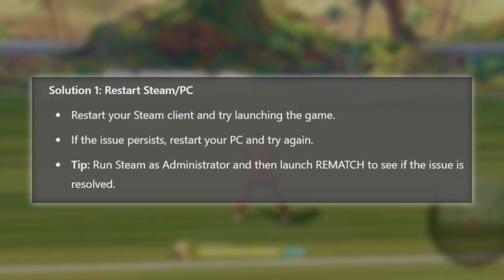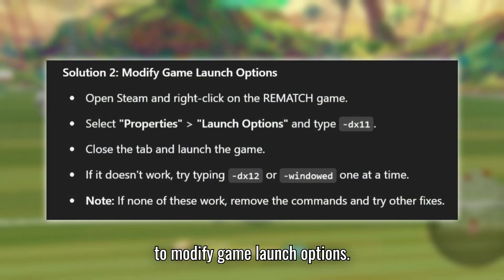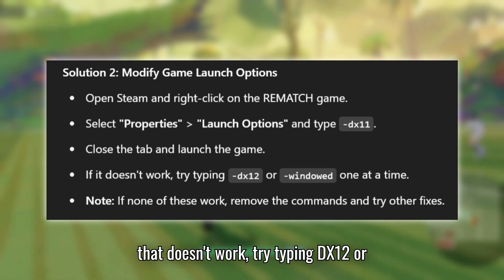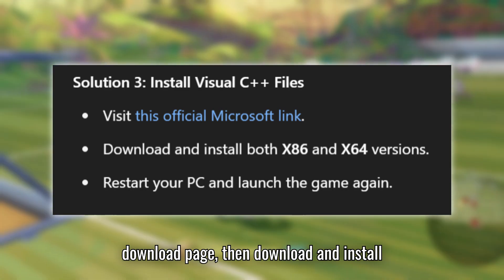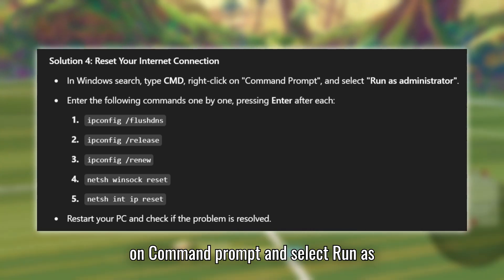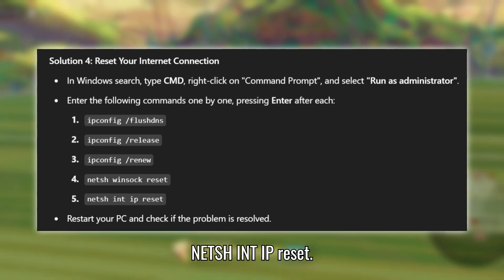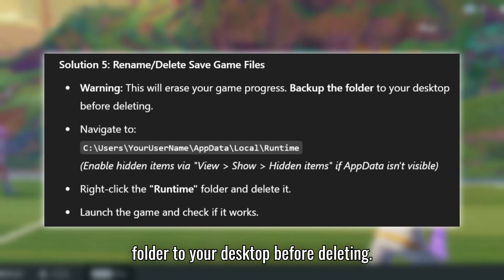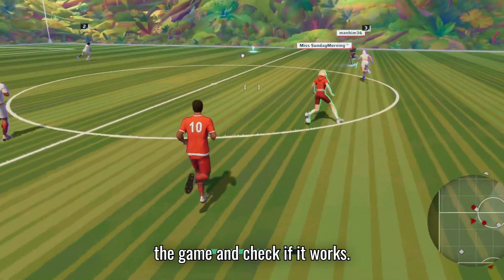REMATCH UE Runtime Error FIXED!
Are you getting the “An Unreal Process has Crashed: UE-Runtime Error” when launching or playing REMATCH? Don’t worry — this video walks you through step-by-step fixes that can solve this annoying crash issue.

-Restart Steam or PC
-Modify Launch Options (-dx11, -dx12, -windowed)
-Install Visual C++ Redistributables
-Reset Your Network via Command Prompt
-Rename/Delete Runtime Folder (Save Files Warning)